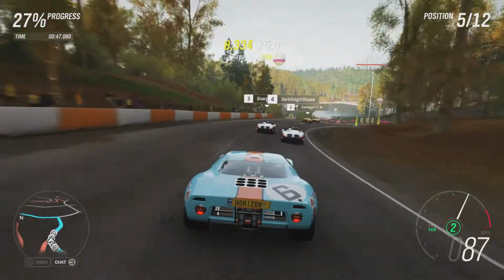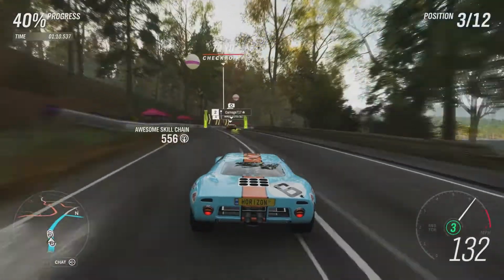Sinatra Style - Seasonal Championship (Forza Horizon 4)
Can three classic race cars from the sixties prove to be fun to race in this latest seasonal championship?